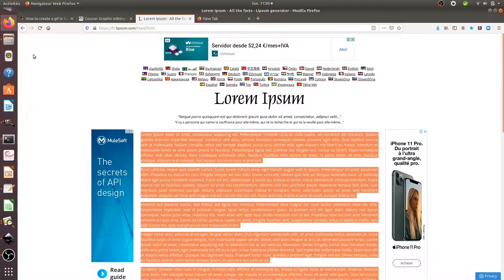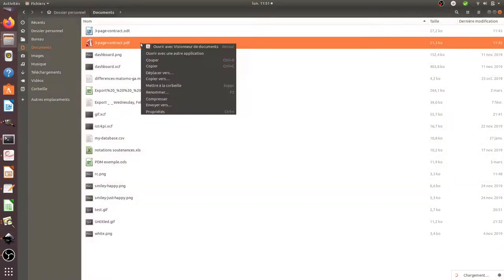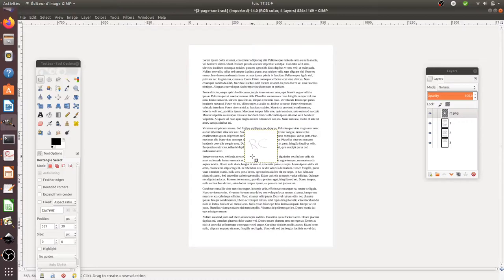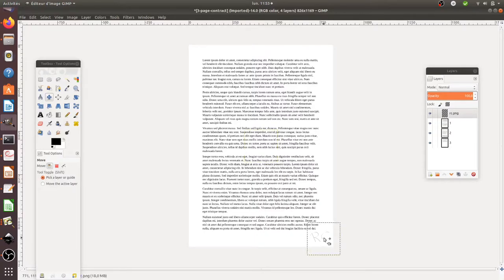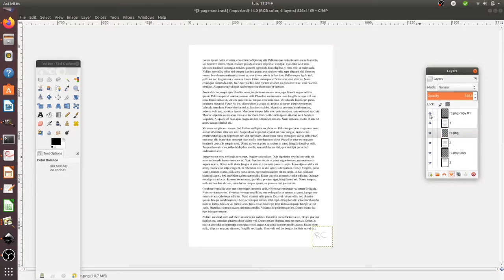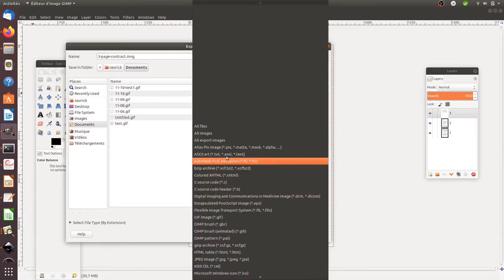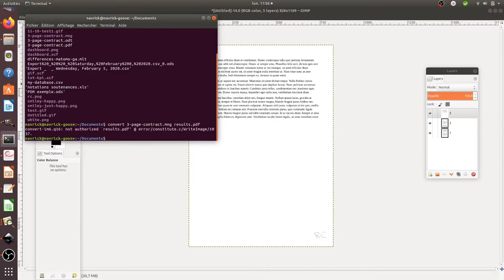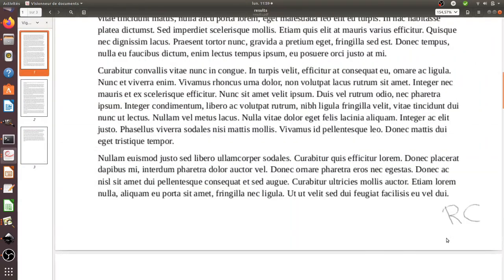How to edit a multi pdf page document in GIMP?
You may have to edit a multi page PDF document. And that's a real mess to do when it comes to group the pages back. In this video I am showing one way you can do it with GIMP.